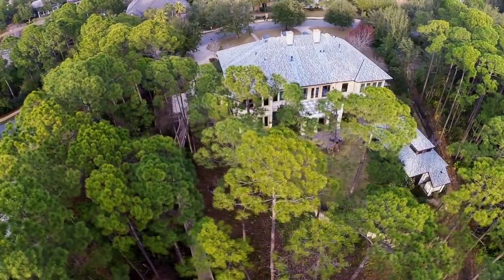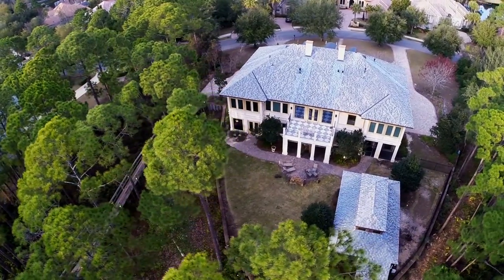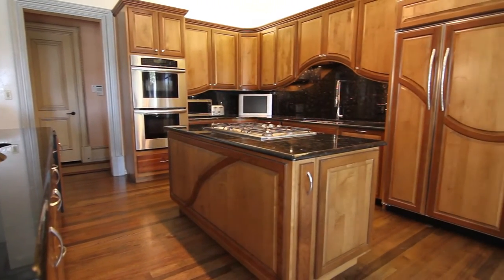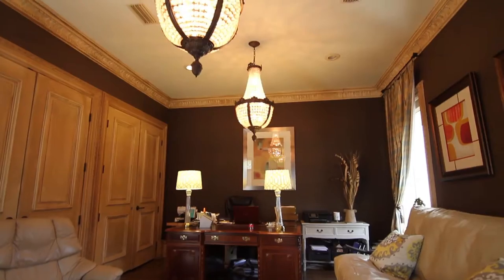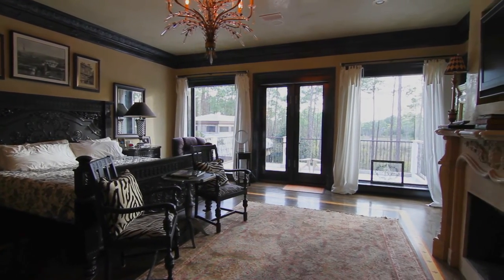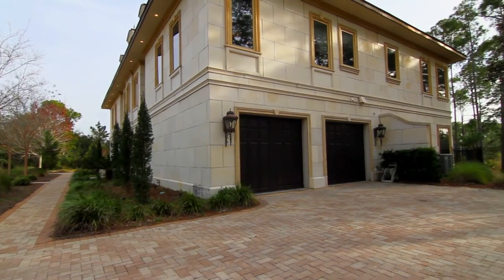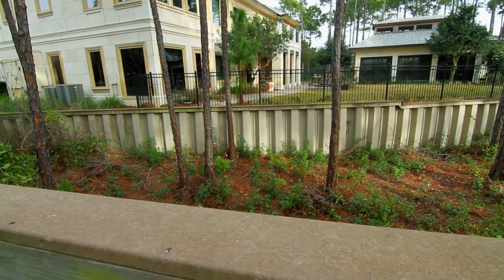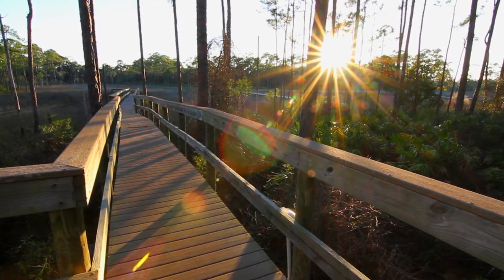434 Captains Circle 1080p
Entertain 2 or 200. This house can easily accommodate intimate gatherings or large parties. 4 Bedrooms and 6 full baths plus a 3rd floor media and two separate offices on the first floor means you can configure this house to suit your needs.  Venetian plaster walls and ceilings surround high end finishes thru-out.  Chef's kitchen features 2 ovens, 2 sinks, 2 dishwashers and an ice machine. French inspired country estate boasts 9 inch thick, poured concrete walls.  Entry foyer has double wedding staircase leading to 2nd floor gallery with Juliet balconies.  Master bedroom features 2 en suite bathrooms.  Indoor spa pool and hot tub. 300' pier leads to the saw grass bayou and nature's bounty. Home is elevated with 160 truck loads of dirt, held in by a retaining wall.